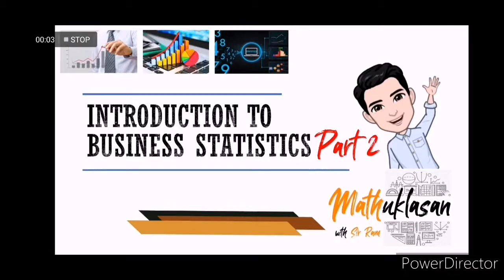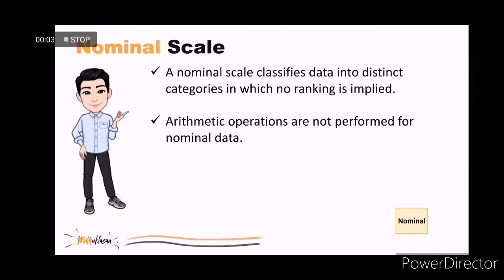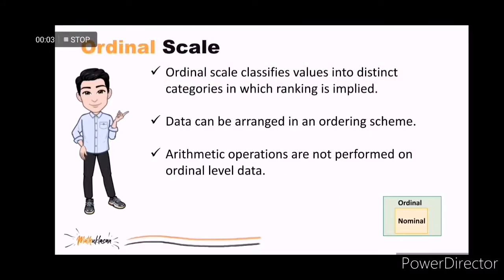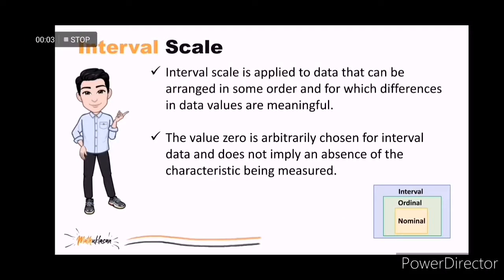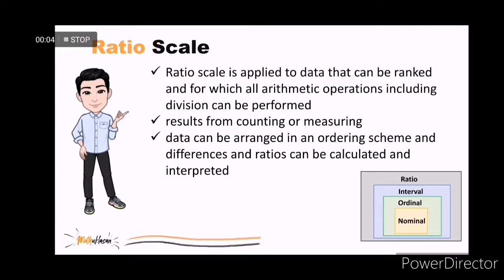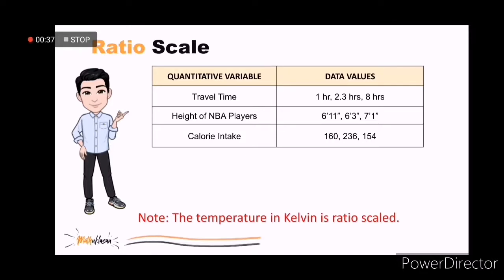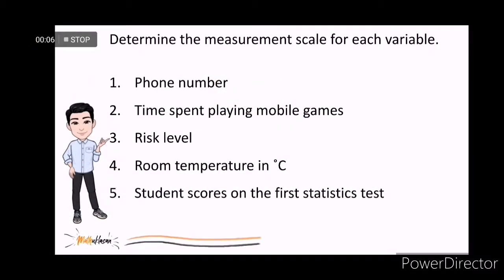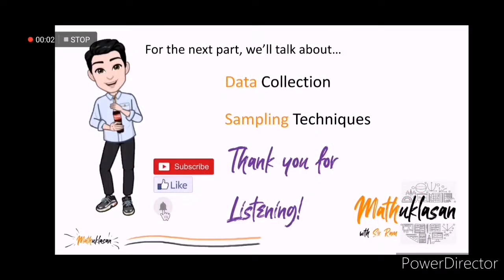Ratio, Interval, Ordinal, Nominal | Scales/Levels of Measurement || Business Statistics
Learning Objective : Identify the measurement level for each variable.